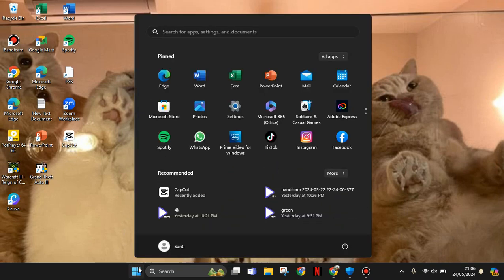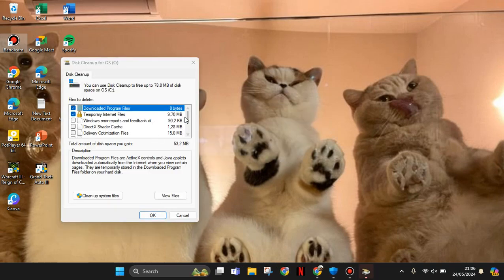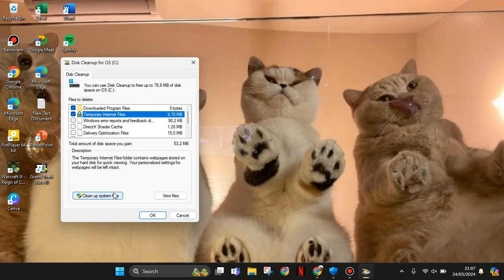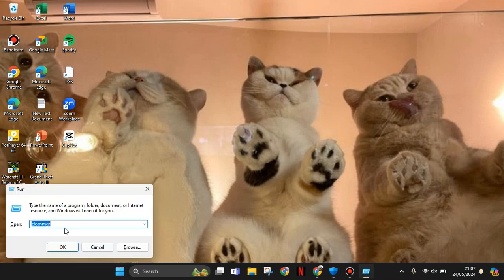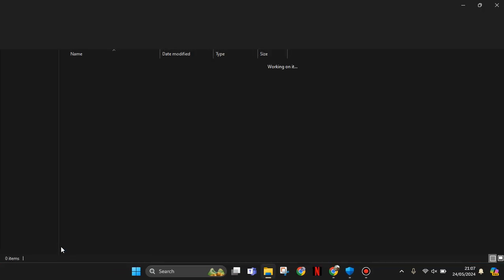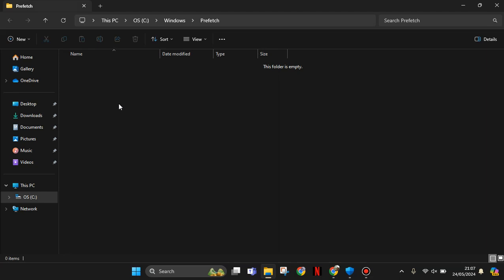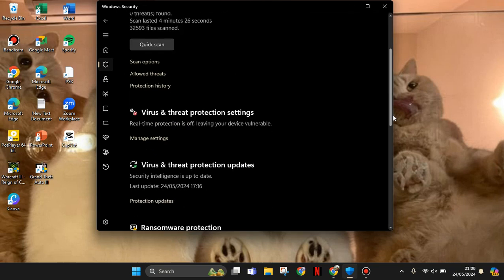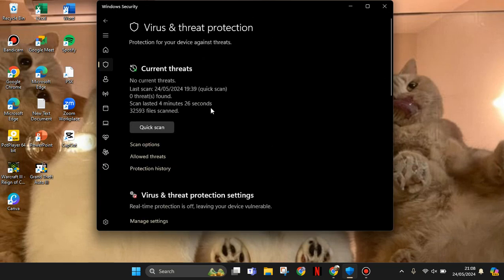❤ EFFORTLESS GUIDE: How to Remove Computer VIRUS from Windows 10 or 11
How to Remove Computer VIRUS from Windows 10 or 11.